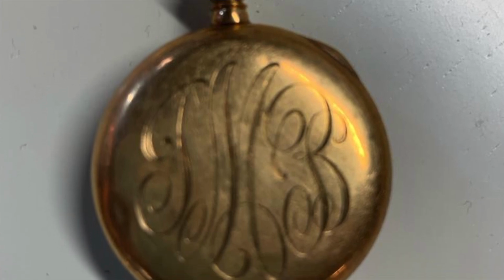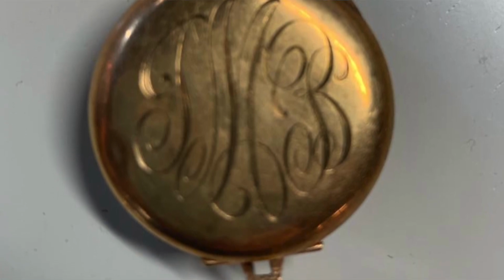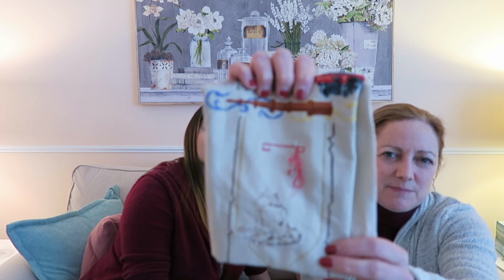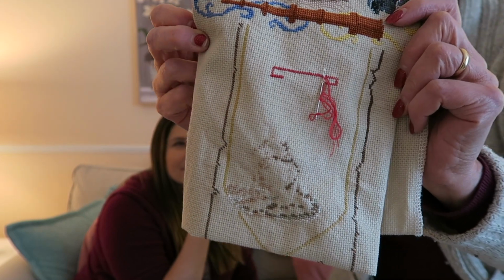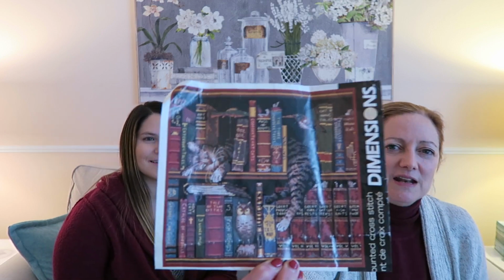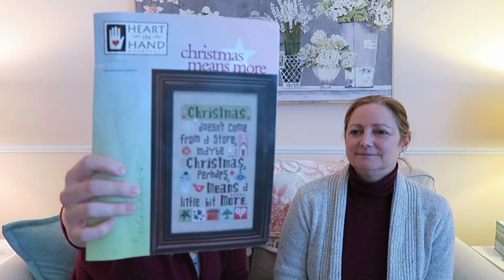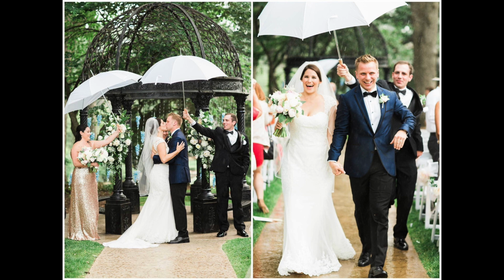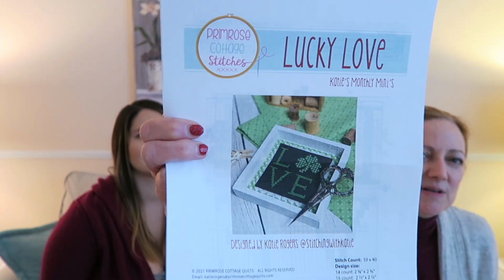Flosstube #7 LOTS of Progress and FQSstrongertogether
Flosstube #7

Welcome back or welcome to Stitchy Fix. We are a mother daughter duo who love the art of cross stitch. Curl up and enjoy.

Kris Finish:
Bee Mine

Sloth Mama

Carrot Patch